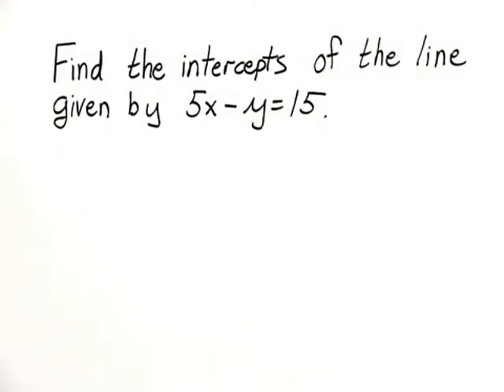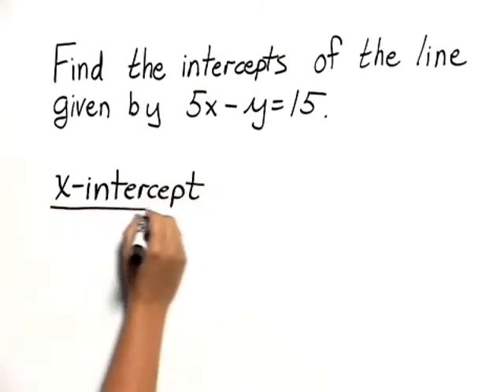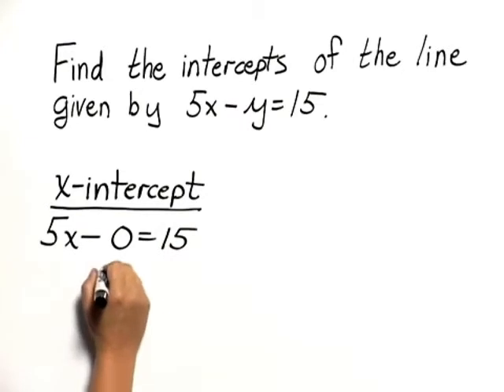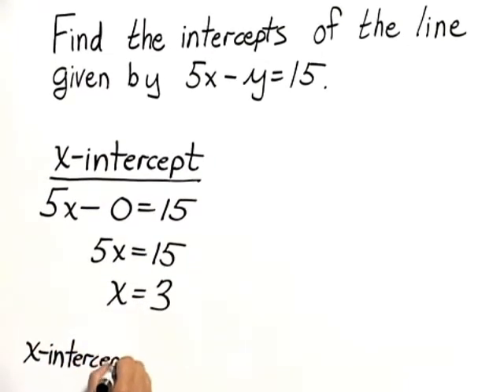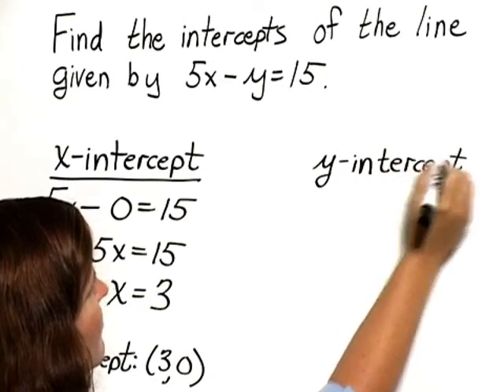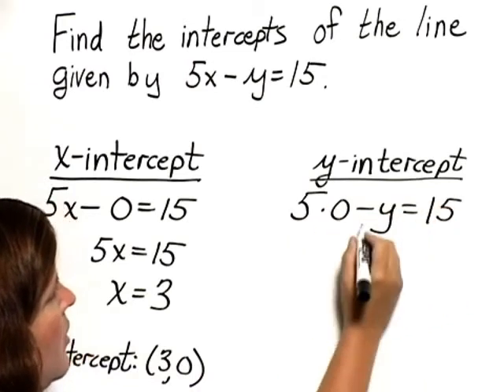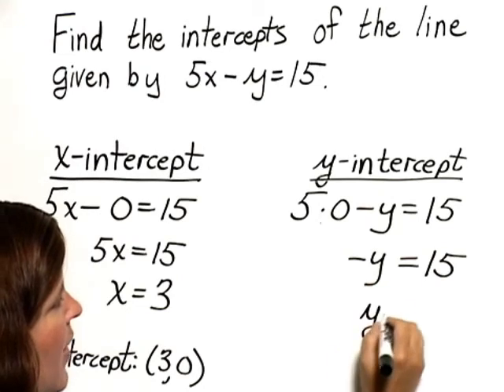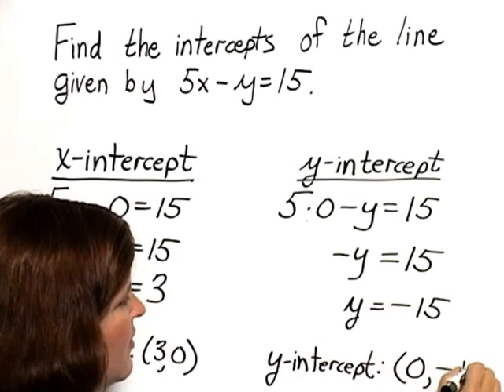Bittinger Inter C&A Ch2 Ex 10